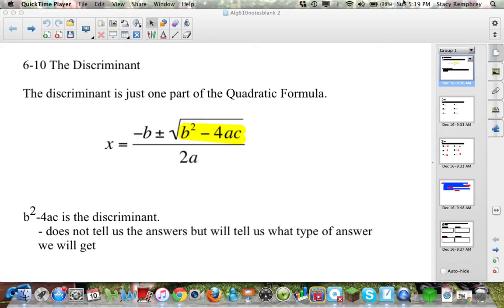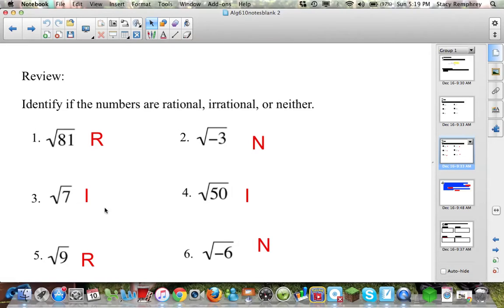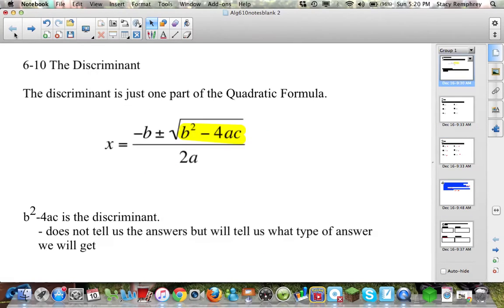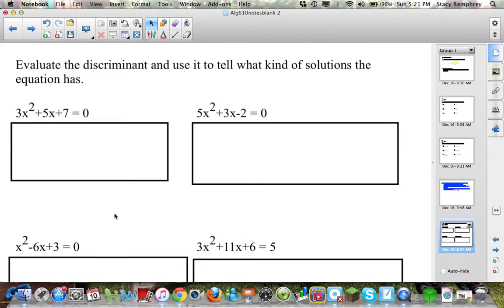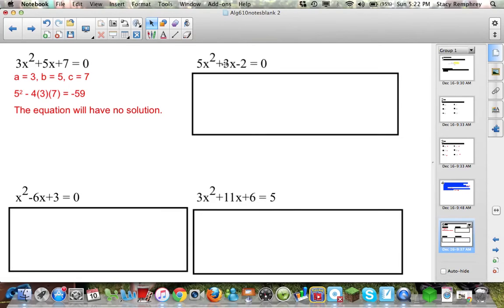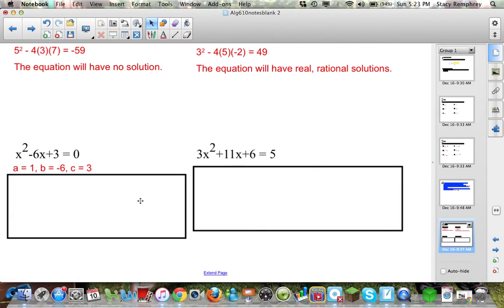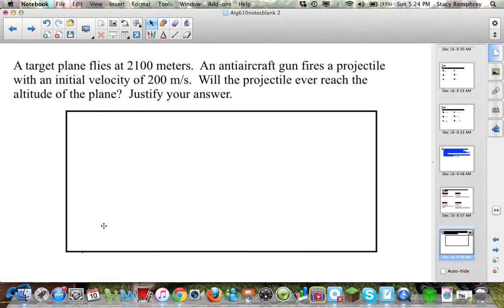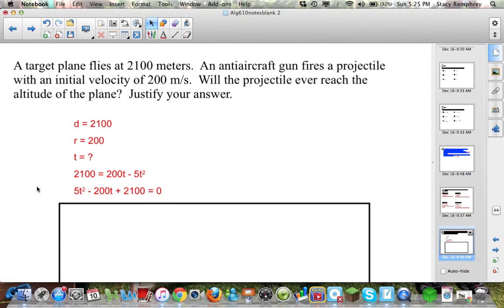Algebra 6-10 lesson